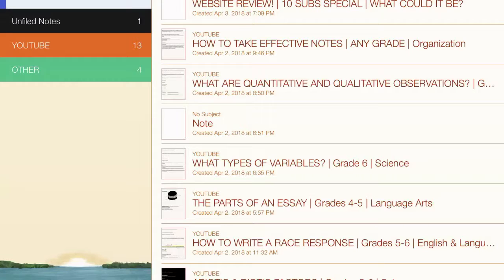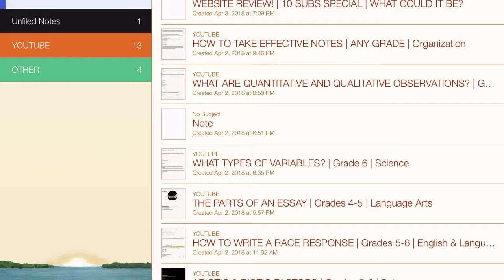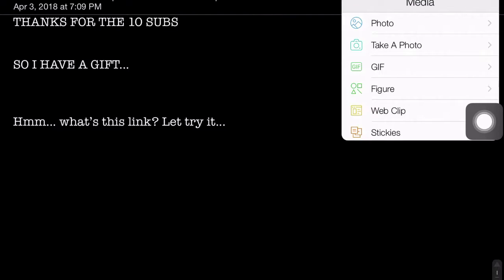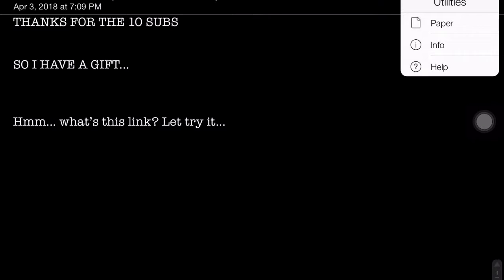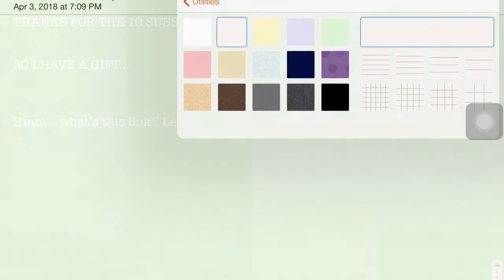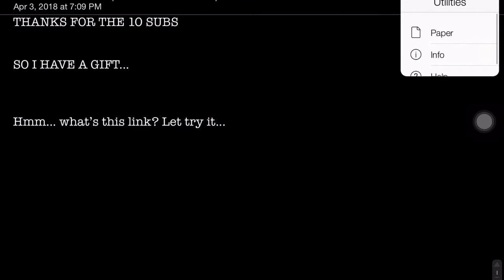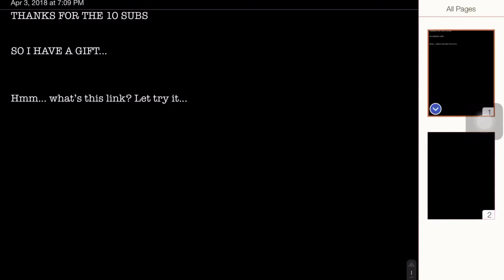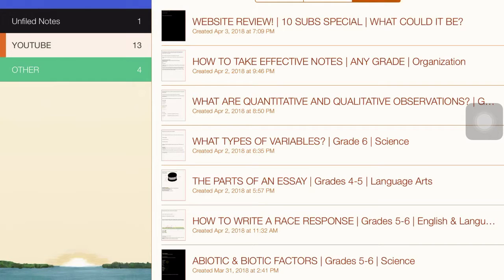WHAT SOFTWARE DO I USE? | I GOT A PRESENT!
In this video you learn and see what software I use to do my videos and there was a surprise for you all watch the video to find out.

This channel is about learning new stuff and sharing new stuff. Here I will be conducting lessons daily to show some simple and easy tricks! The best thing is they are very quick and easy to learn. So get your backpack ready and hop on this journey with me and all the others.